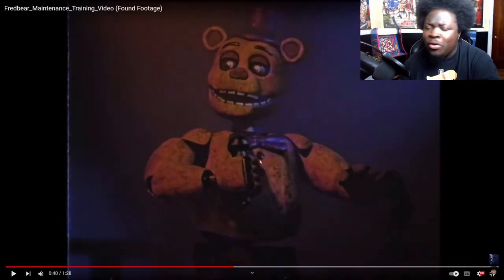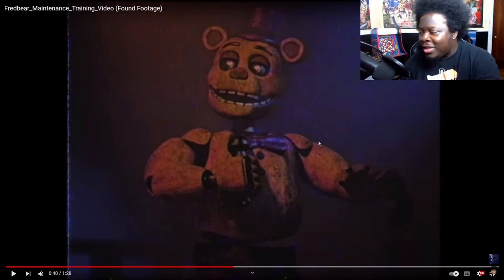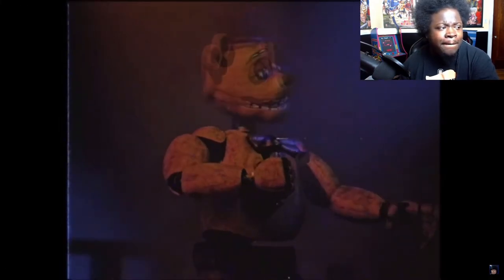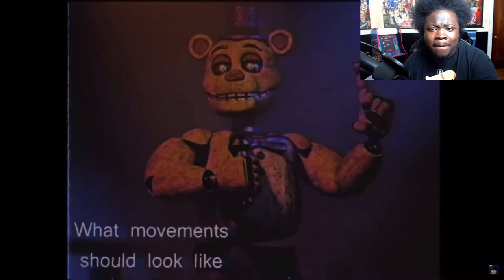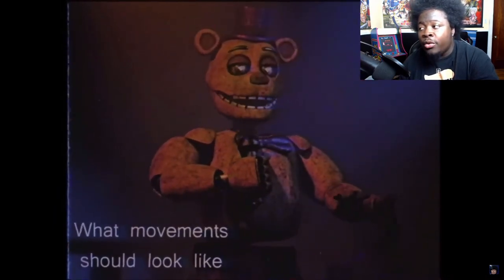THE MOST HAUNTING LOST TAPES I'VE EVER SEEN ...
Highlight clips from last weeks analog vhs tapes we have reacted to . I made sure to choose the most haunting vhs tapes you will ever see from that stream .

Support the creators !